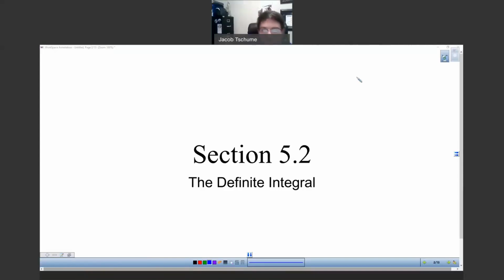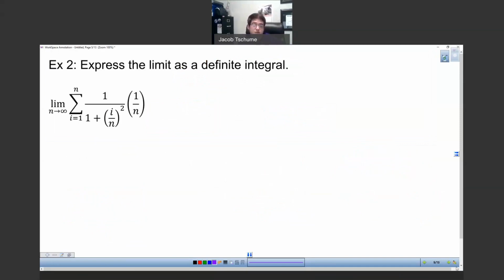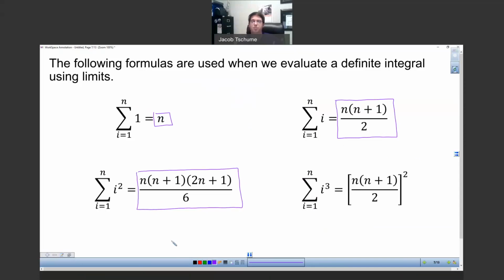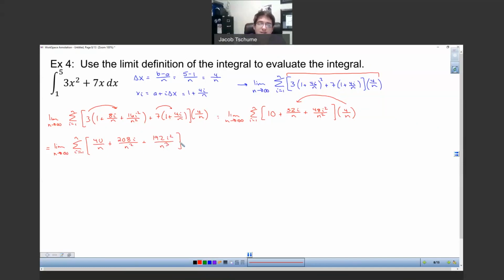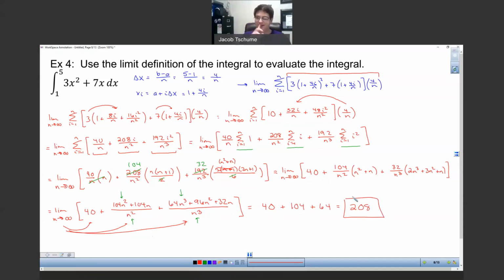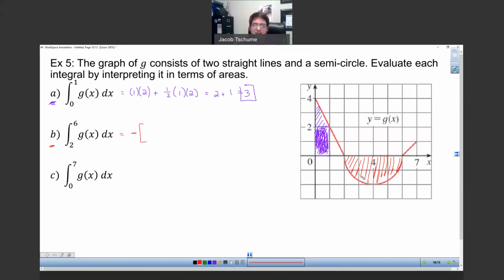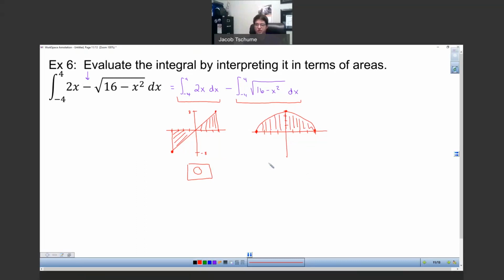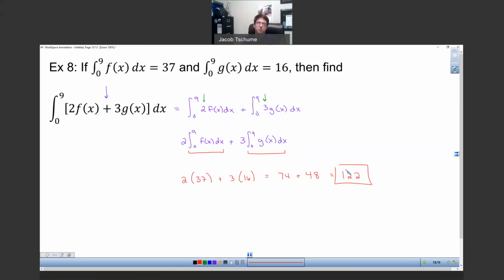Section 5 2 The Definite Integral